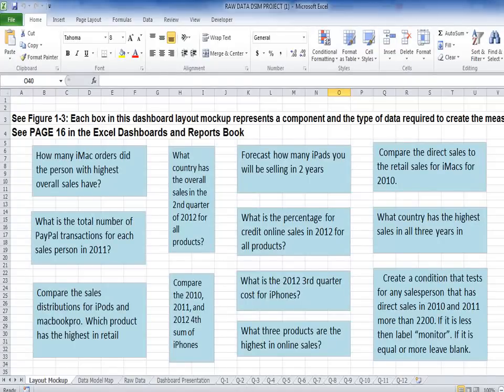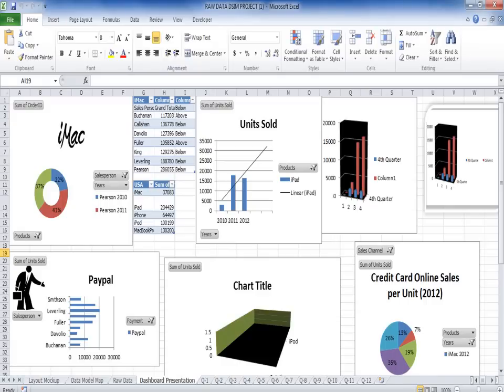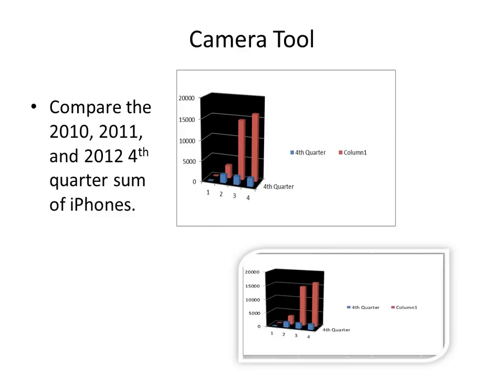DSIM Powerpoint 3